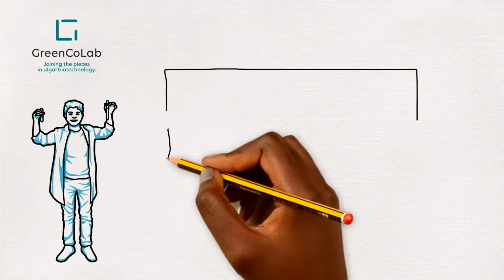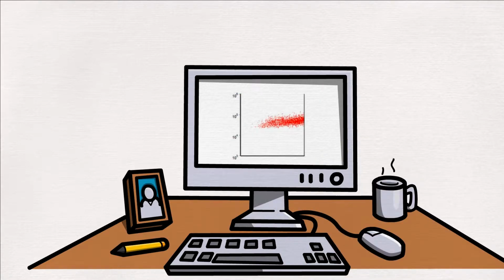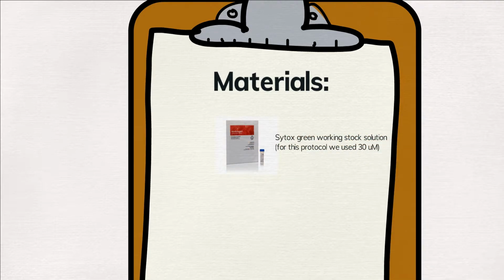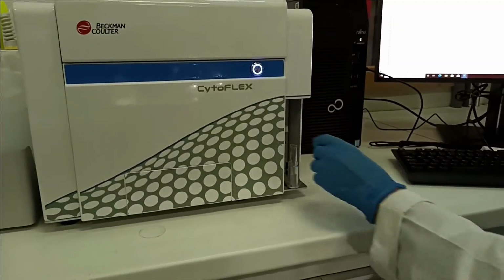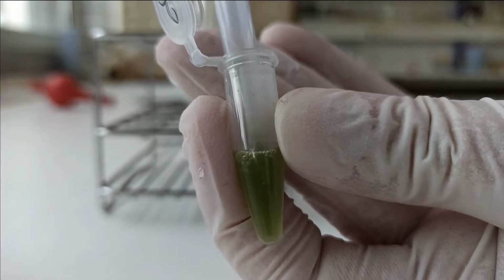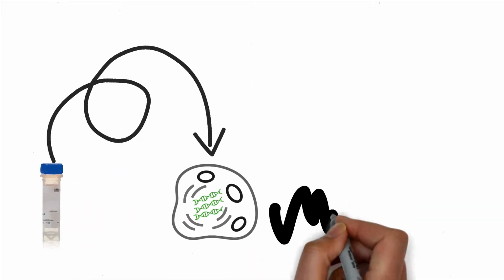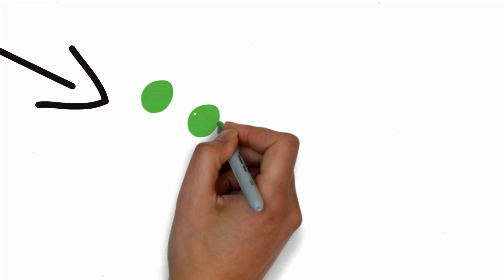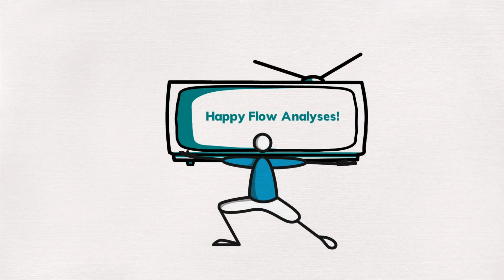Flow cytometry to assess cell disruption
Are you looking to learn more about Flow Cytometry?

In this video we explain how to use it to assess cell disruption of microalgae!

Happy analyses!